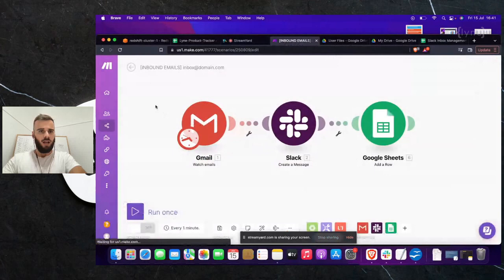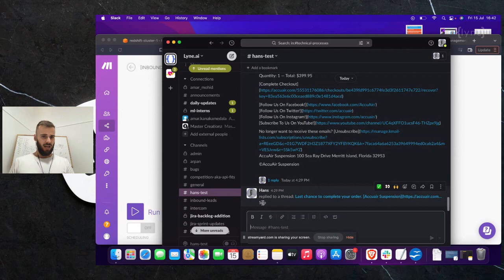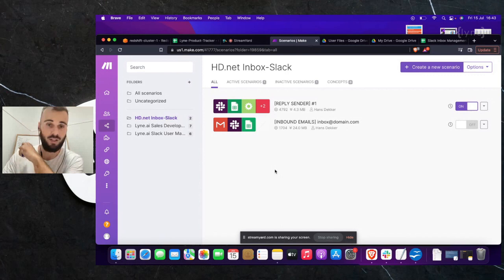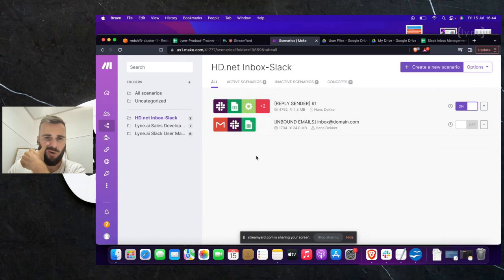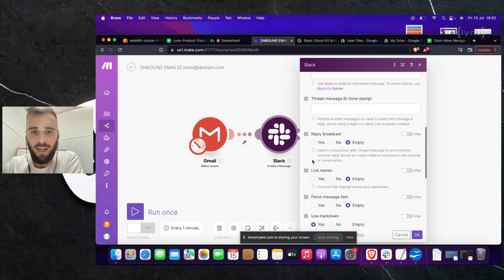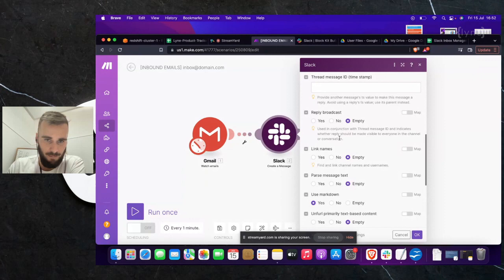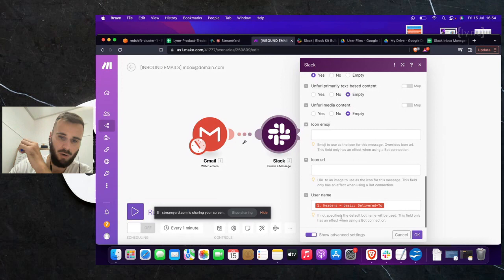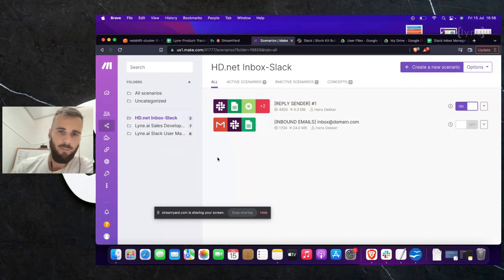How to manage your email from Slack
🤙 Looking for a custom build or help with your cold email campaigns?
👉 Using personalized intro lines or "icebreakers"?

Always wondered if you could send emails from Slack? Well, wonder no more..

In today's video I'll be showing you EXACTLY how you can manage your Gmail inbox from Slack & send replies to incoming emails.

You can scale this up to however many inboxes you need.

Are you running a lead generation agency and you want to manage all your clients from one, centralized location? Easy! Just grab the templates from this video and add as many inboxes as you need.

Are you a sales rep who wants to be more productive? Set up this Slack integration and start replying to leads directly through Gmail.

This Slack integration with your Gmail inbox will make anyone more productive and help you manage your emails from directly from the place where you already live.